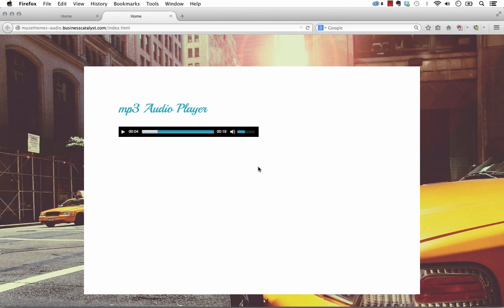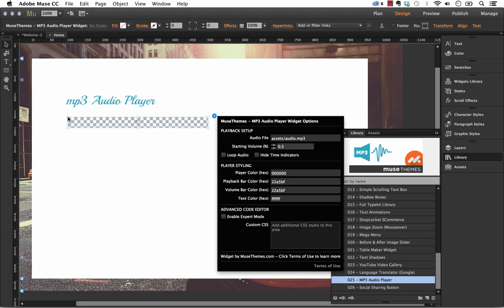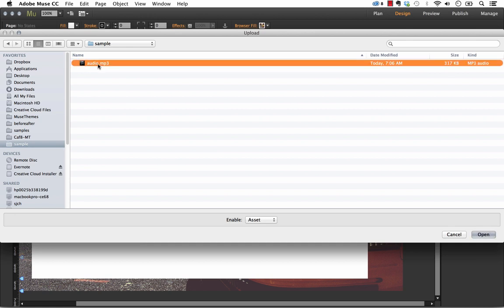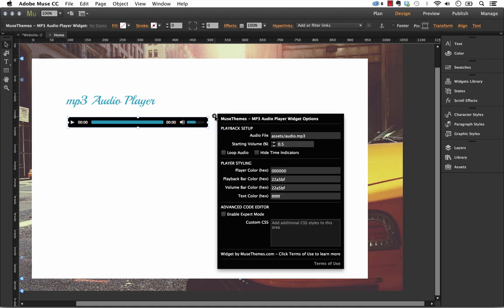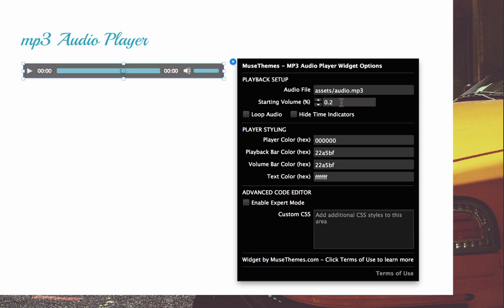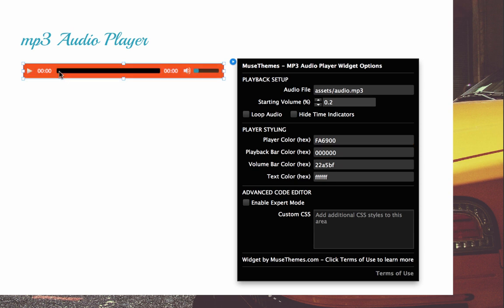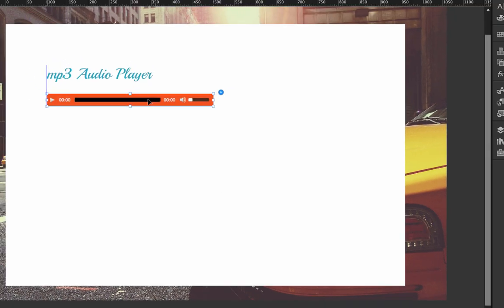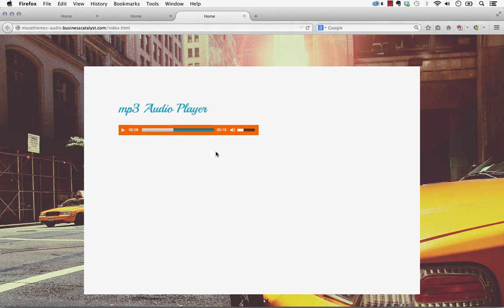MuseThemes.com - MP3 Audio Player Widget | Adobe Muse CC 2014 Tutorial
This video walks you through the super simple setup of the MP3 Audio Player Widget. this widget lets you embed an MP3 audio file into your Adobe Muse site using a customizable player.